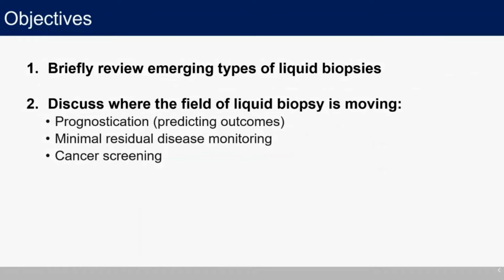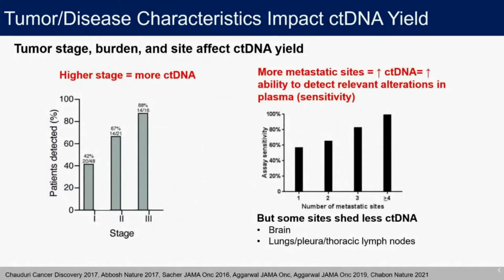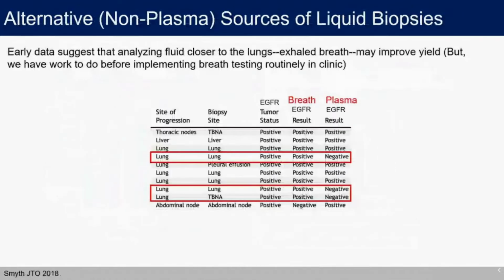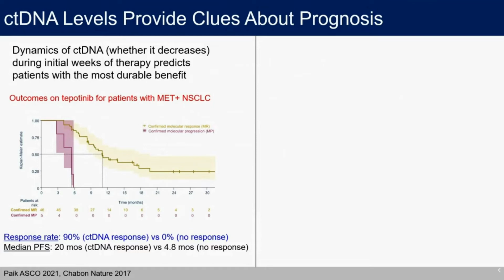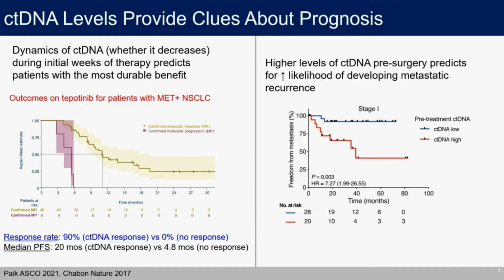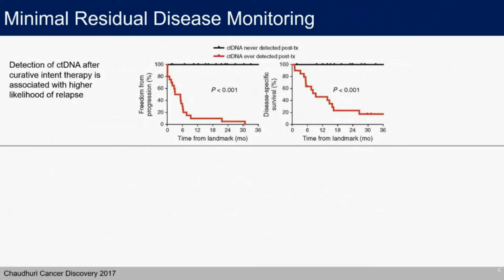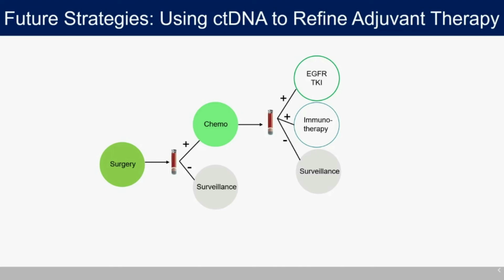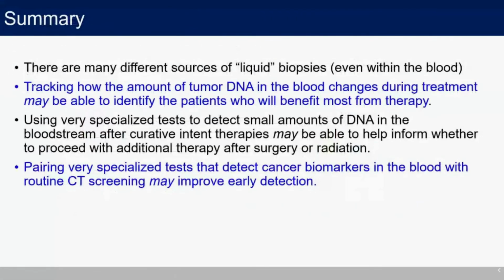Liquid Biopsies: Future Applications - GRACE Targeted Therapies in Lung Cancer Patient Forum 2021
The 2021 Targeted Therapies Patient Forum, presented live-online, featured top oncologists in their field discussing the most current and emerging information in targeted therapies, and answering patient questions in real-time.

and for information on the faculty,

In this video, Dr. Dagogo-Jack discusses future applications for liquid biopsies.